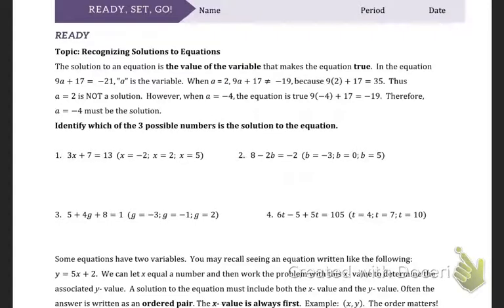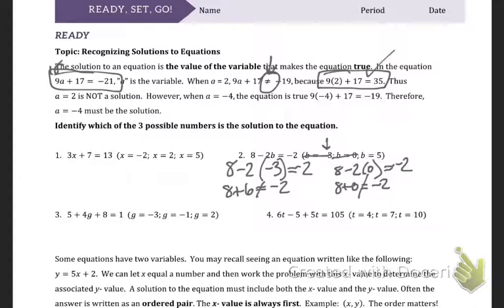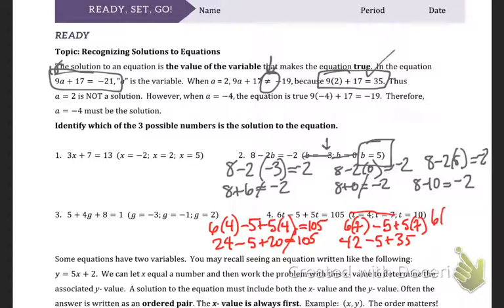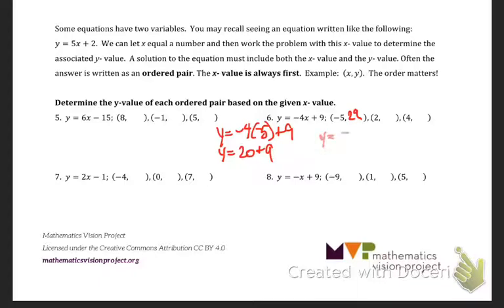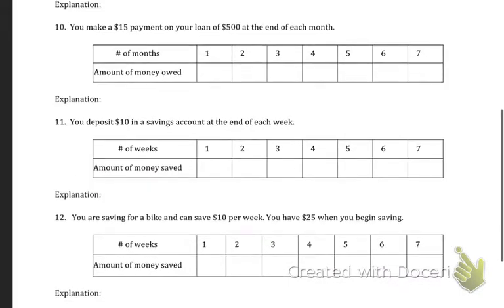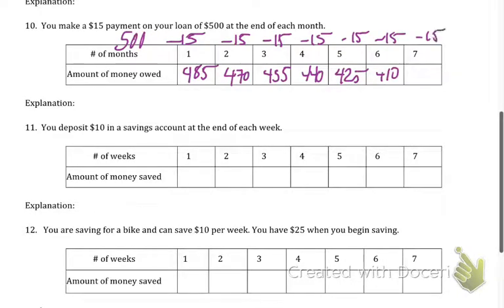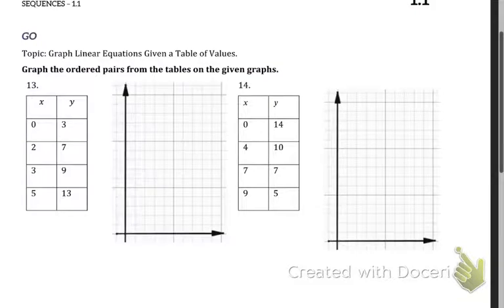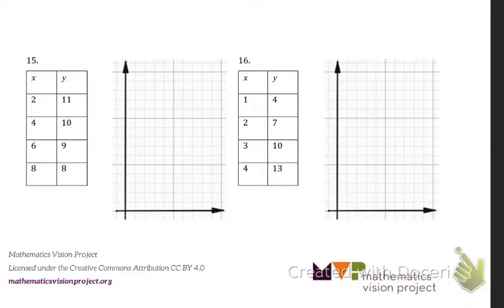Ready, Set, Go! Work for Lesson 1.1 - Evens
This is an explanation for how to do all even problems in the Lesson 1.1 RSG of MVP Math 1